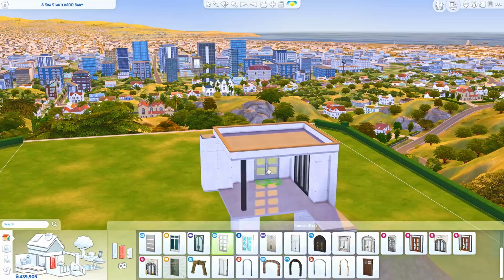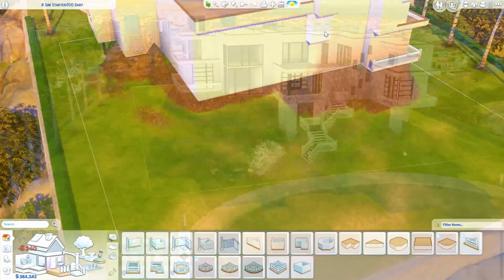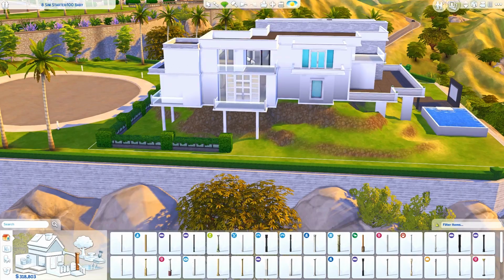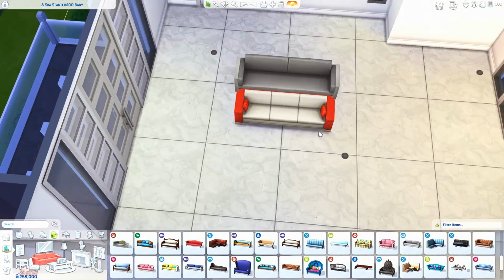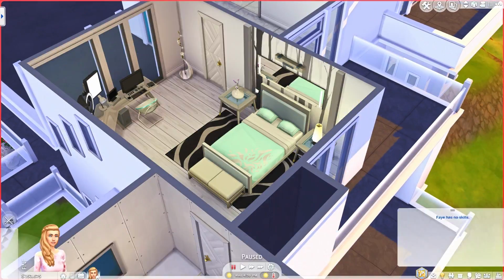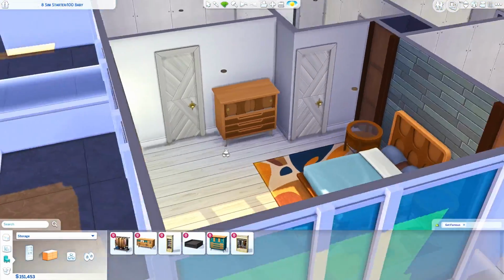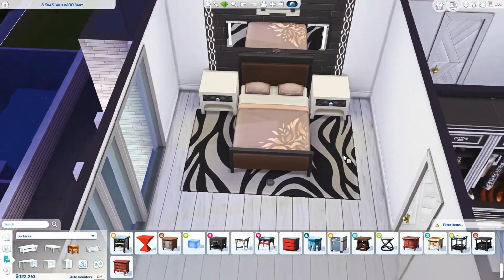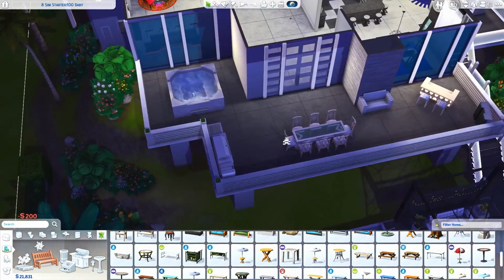REALITY TV MANSION 🌟 (GET FAMOUS) | The Sims 4 | Speed Build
Welcome to another house building video! Today we're building with the completely new The Sims 4 expansion pack, Get Famous! I'm super excited to share this mansion inspired by reality TV with you guys! It's built in Del Sol Valley, the new world, and has room for an influencer, style influencer, sports star, actor and a musician!

We're also using the new terrain manipulation tools and I'm so excited to try them out further!

♡ Extravagant Family Home
♡ 5 bedrooms (10 sims), 7 bathrooms
♡ §476,369
♡ Built in Del Sol Valley
♡ 50x40